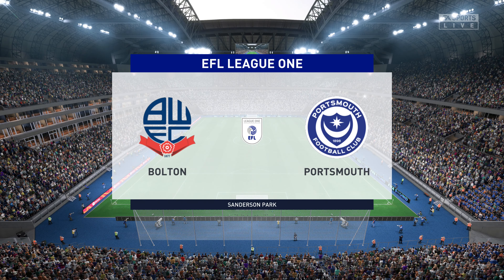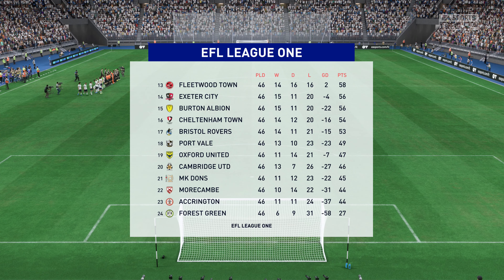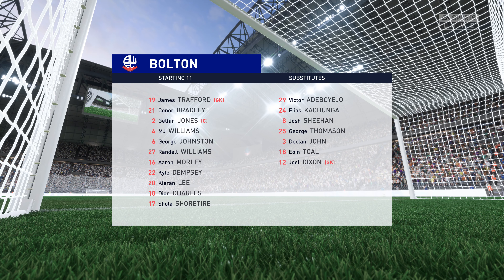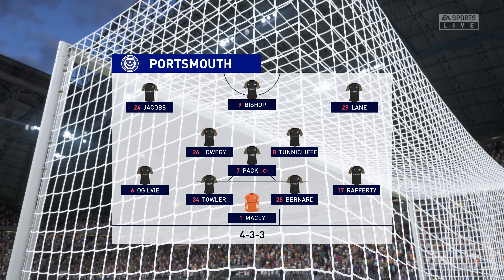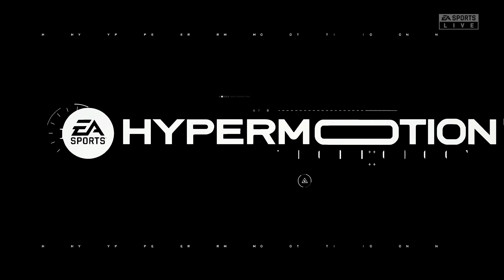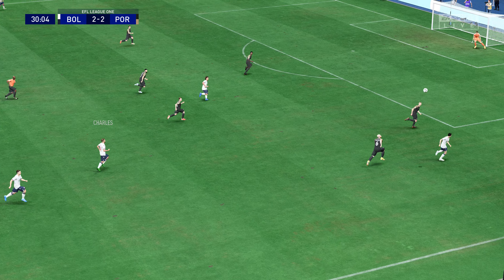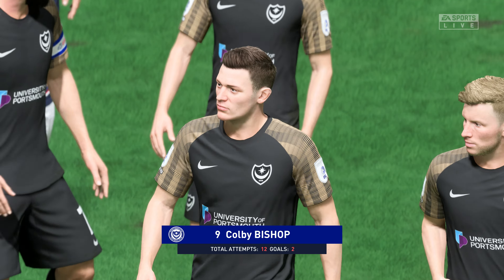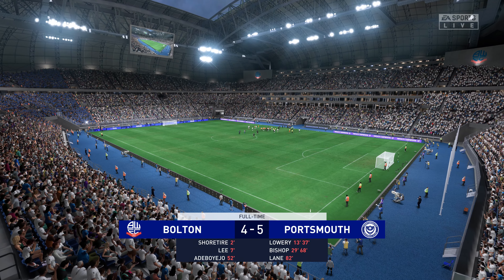⭐BOLTON vs PORTSMOUTH // EFL LEAGUE ONE LIVE BROADCAST // FIFA 23 // PS5 4K GAMEPLAY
Welcome to SimWorld Gaming and tonight's epic EFL League One match between Bolton Wanderers and Portsmouth FC. Action packed - amazing goals! Best viewed in 4K folks.

All contributions to the channel are massively appreciated and go towards streaming new games or new kit which will feature and be reviewed on my channel as it grows. I have already personally  invested heavily into my streaming in terms of time and money and will continue to do so to help build a worldwide community of like minded gamers.

Streaming PC and Consoles Gear:

i7 6700K
64 GB DDR4 Ram
2 TB M.2 Internal Drive
Corsair Crystal 570 case
GeForce RTX 4070TI Graphics Card
Logitech Brio Webcam
Thrustmaster F1 SF1000 Steering wheel plus
Thrustmaster TH8A Shifter
GT Omega Racing cockpit and seat
HyperX Quadcast
Elgato 4K 60 Pro

My Consoles:

PS4 Pro 2 TB SSD fitted
PS5 With 2TB WD M.2 Drive